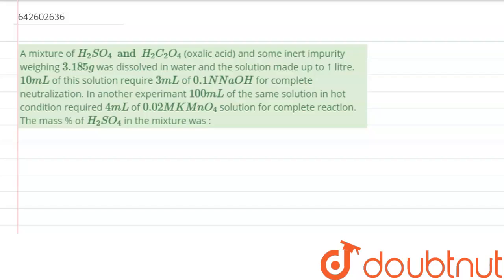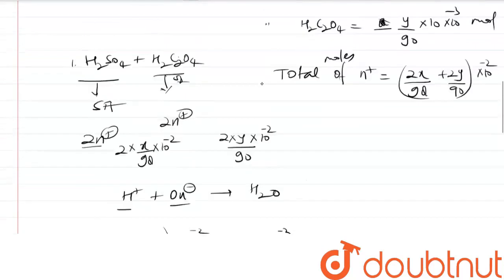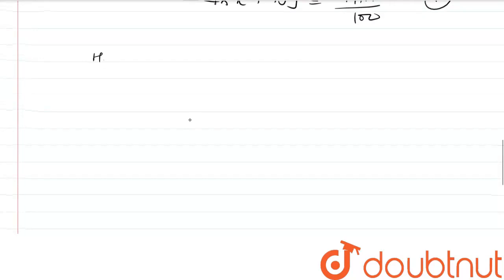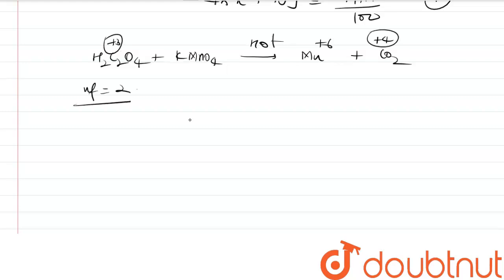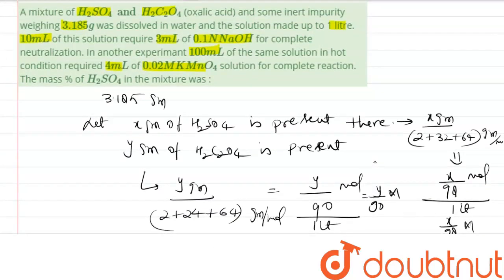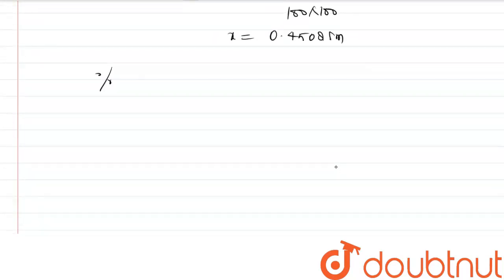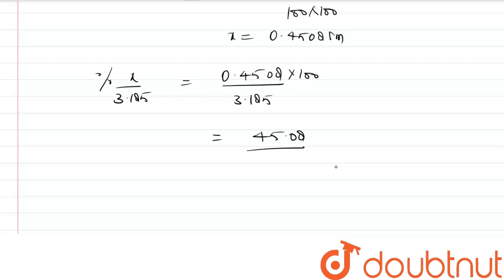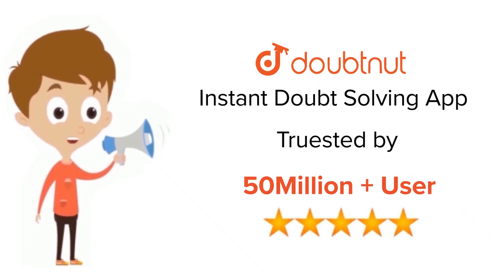A mixture of H_2SO_4 and H_2 C_2 O_4 (oxalic acid) and some inert impurity weighing 3.185g was d...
A mixture of H_2SO_4 and H_2 C_2 O_4 (oxalic acid) and some inert impurity weighing 3.185g was dissolved in water and the solution made up to 1 litre. 10mL of this solution require 3mL of 0.1N Na OH for complete neutralization. In another experimant 100mL of the same solution in hot condition required 4mL of 0.02 MKMnO_4 solution for complete reaction. The mass % of H_2 SO_4 in the mixture was :
Class: 11
Subject: CHEMISTRY
Chapter: STOICHIOMETRY
Board:IIT JEE

👉 Have Any Query? Ask Us.